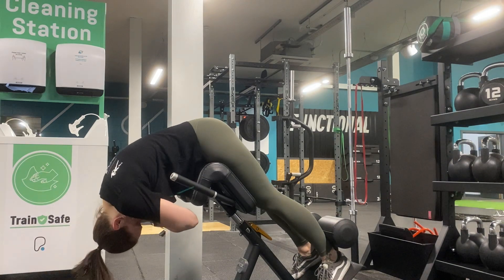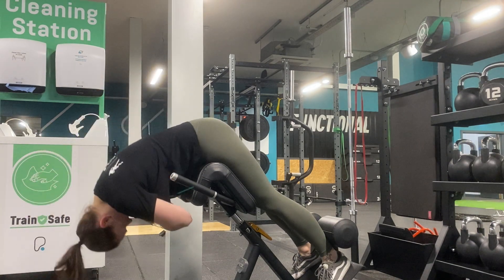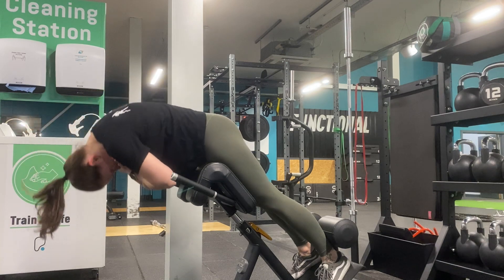Glute Focused Hyperextension